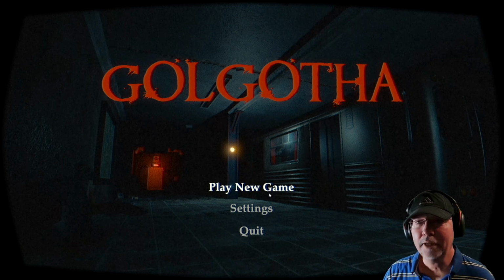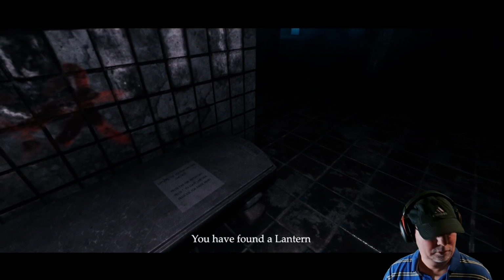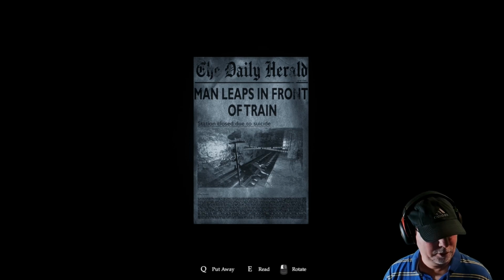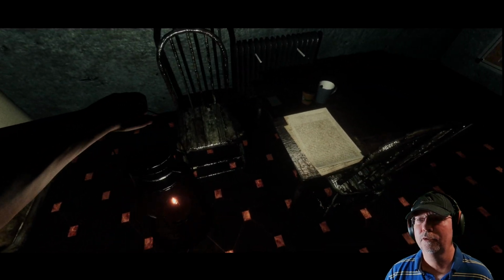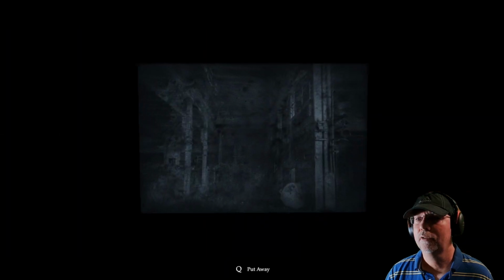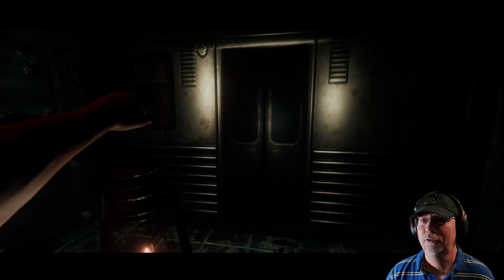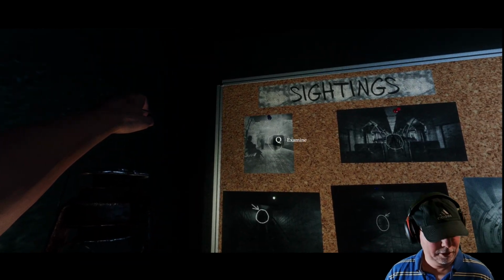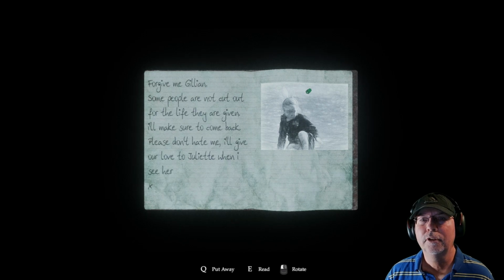Exploring Golgotha: Spooky Subway Station | Short Indie Horror Game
In this Indie Horror Dare to explore the most haunted vicinity in all of England? You will leave no stone unturned as you walk along the eerie grounds of the Black Waters Station and uncover the horror that lies within.

Dig the Rig
Origin Neuron Case: 4000D Airflow
CPU: AMD Ryzen 5900X
Video Card: Nvidia RTX 3080
Memory: 32 Gb Corsair Vengeance DDR4 3200 RGB
Motherboard: ASROCK B550 Phantom Gaming
PSU: RMX 850x Watt 80 Plus Modular
Corsair Link Lighting Node RGB
Mouse: Razer Viper Ultimate
Mic: Samson G Track Pro
Head Phones: HyperX Wireless Stereo